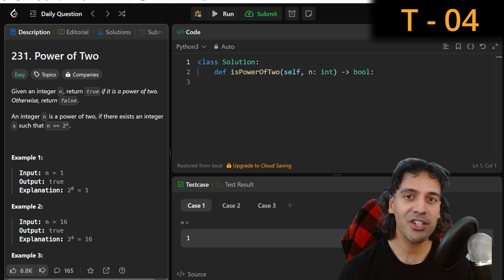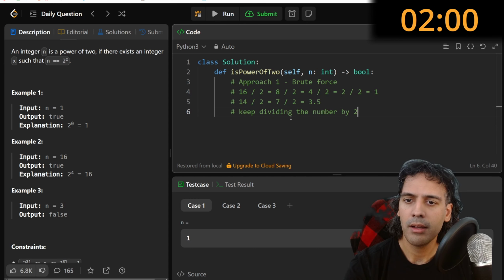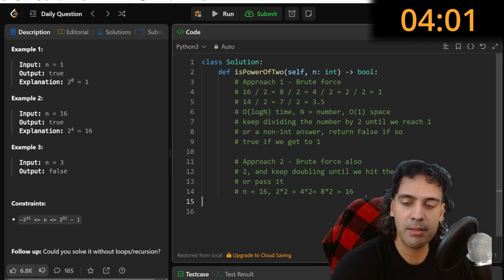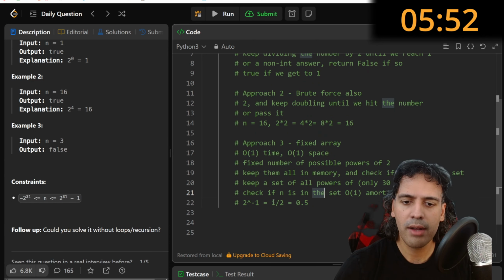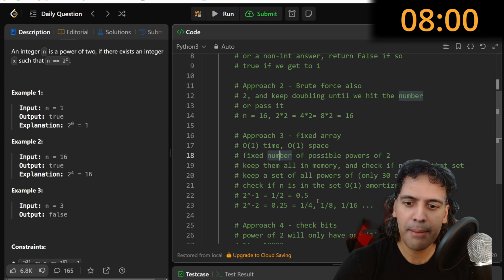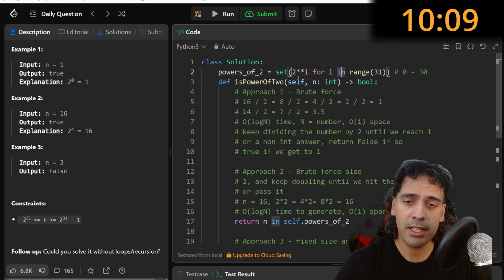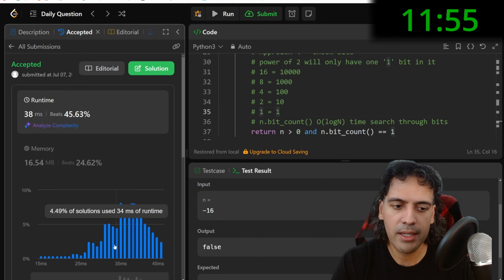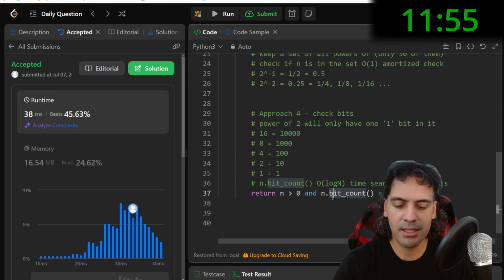Let's Solve Leetcode 231 - Python - Power of Two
Which approach would you choose? I do a timed solve and give interview tips for Leetcode programming question 231 in Python!

00:00 - Intro
00:38 - Start Question
01:32 - 1 Brute Force Dividing
03:38 - 2 Brute Force Doubling
04:49 - 3 Fixed Array
07:05 - 4 Check Bits
08:39 - Start Solve
10:53 - Submit 3 on Leetcode
11:43 - Submit 4 on Leetcode
13:29 - Look at Other Solutions